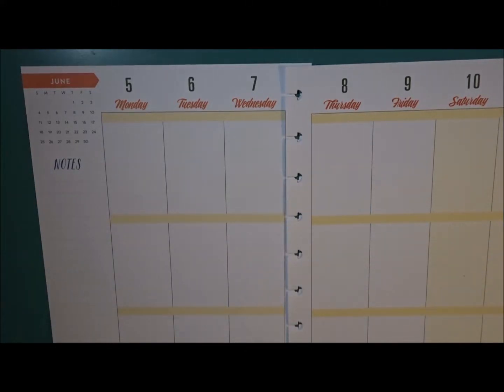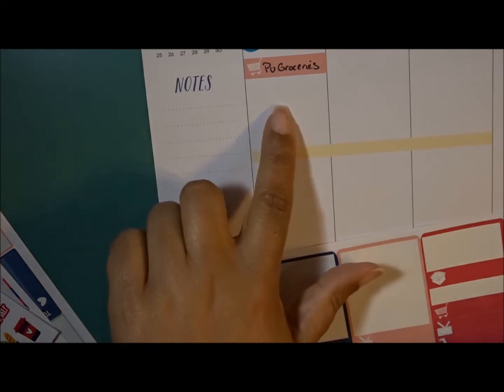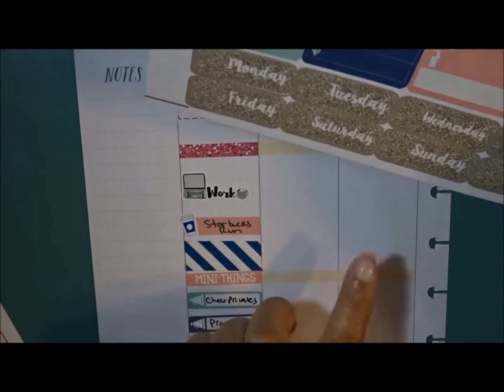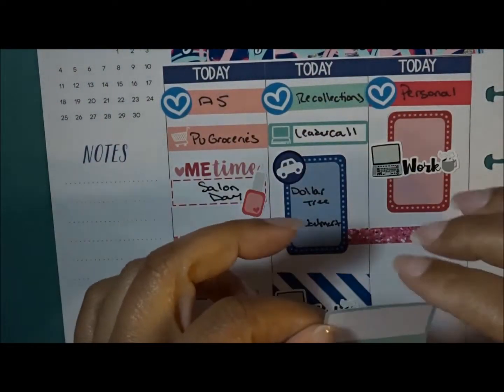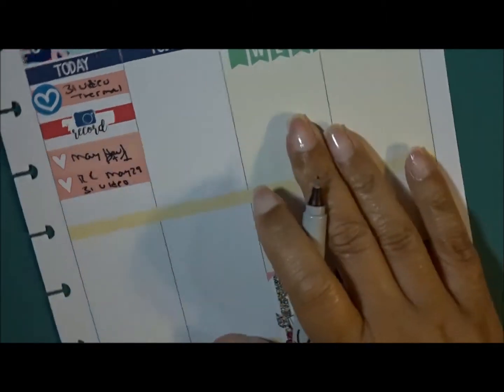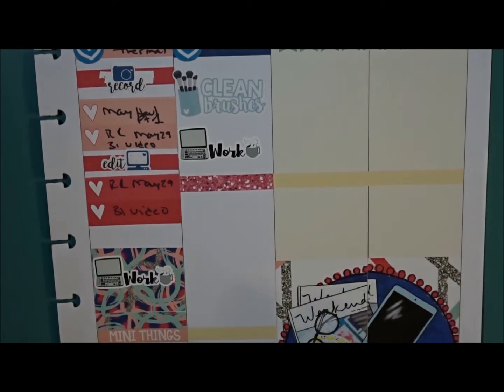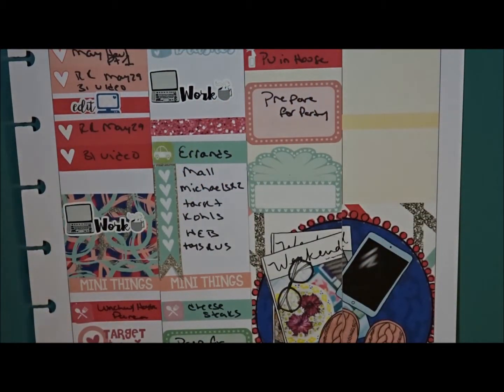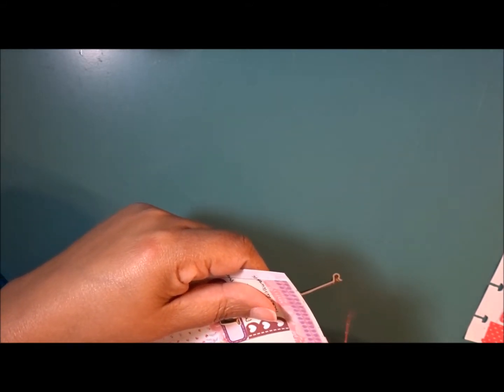Happy Planner Rewind Spread June 5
A place where I will share my passion for planning and organization.

Sorry everyone, I forgot to upload June 5 rewind last Friday. Here ya go.

Shops Mentioned:
Planner Sister Stickers
Sweet Bean Plans
Piper Paper Co
Libbie & Co.
Planner Kate
Joyful Planner
Paper plus Milk
Rory Sweet Addictions

Inserts: Piaric.com
Recollection Planner